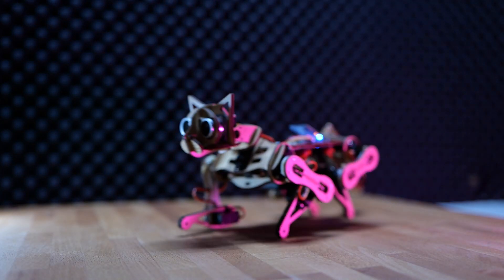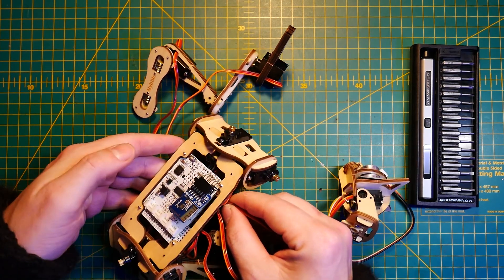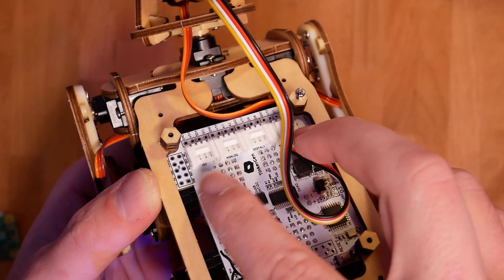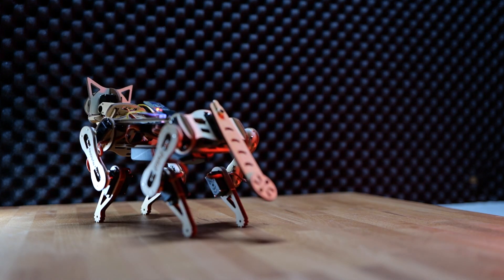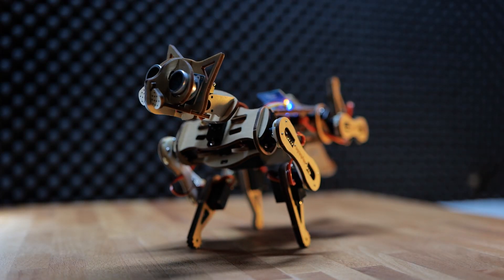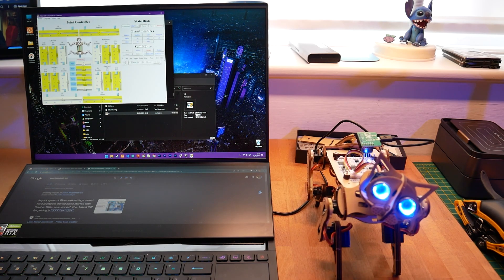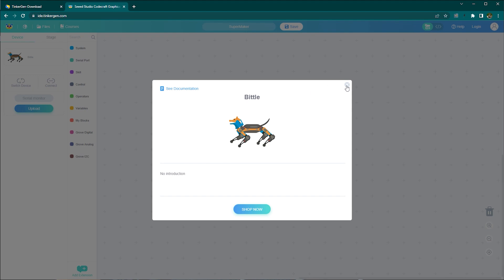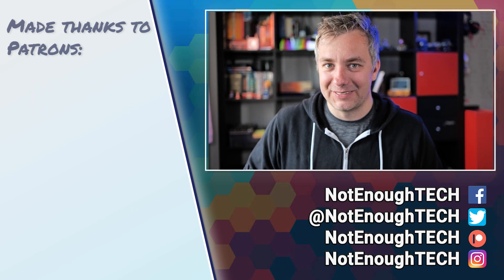Nybble by Petoi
You can "adopt" a cat. A servo-driven cat named Nybble by Petoi and try to teach it some manners. Just like real felines, this one has a character.

Follow @petoicamp (Facebook/Instagram/Twitter/Youtube).

Table of Contents:
00:00 - Intro
00:40 - Cats vs dogs (Nybble vs Bittle)
01:30 - Nybble: features
02:04 - assembly tips
02:50 - robotic hardware of Nybble
04:50 - shortcomings
05:15 - openCat and other software
08:50 - cat or a dog?

With extra support in November from:
Mladen Ivanov,